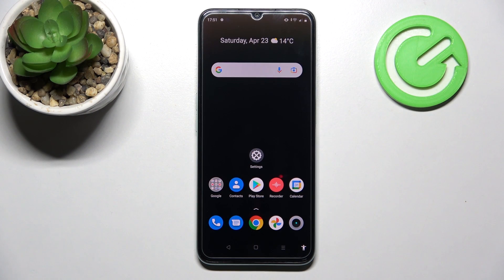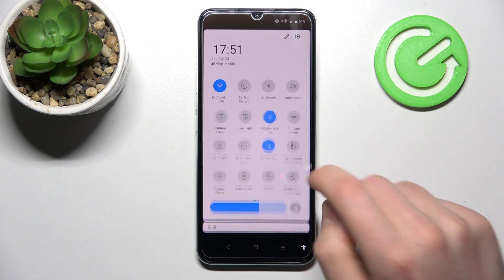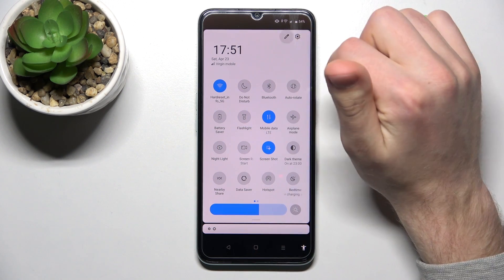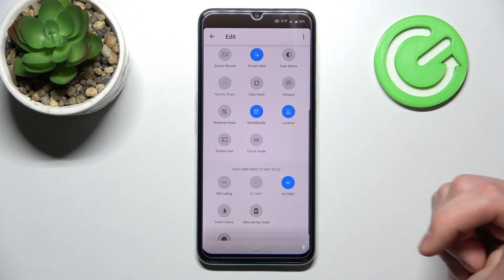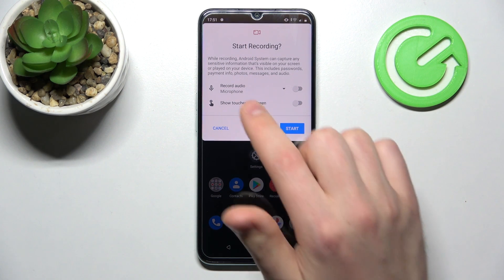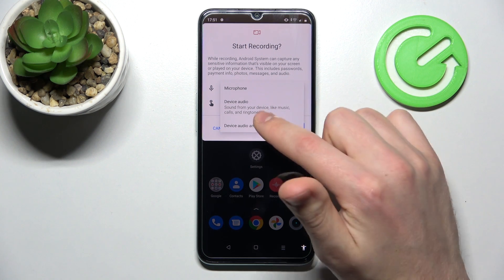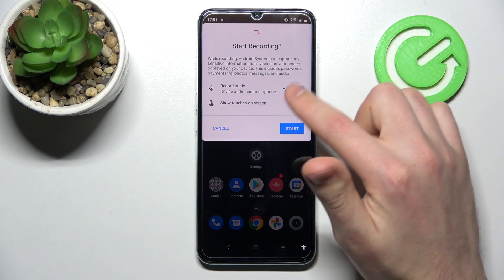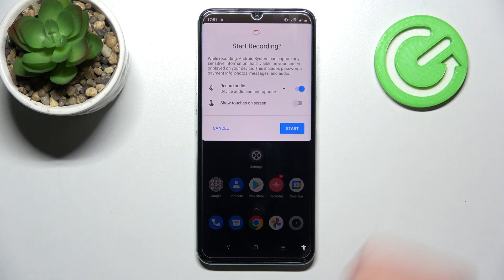Realme Narzo 50A Prime - How To Change Screen Recording Settings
If you want to change screen recording settings for Realme Narzo 50A Prime, with this video you can learn how to do it. By following our Instructions video you'll see how to easly adjust screen recording for Realme Narzo 50A Prime.You can find more useful guides on our YouTube channel HardReset.Info! if you have any problem with any kind of device like Smartphone, Smartwatch, Headphones, Routers, Smart TV, etc... solution should be there!

How to change screen recording settings on Realme Narzo 50A Prime ?
How to adjust Screen recording options Realme Narzo 50A Prime ?
Screen recording Realme Narzo 50A Prime ?
How to manage screen recording settings on Realme Narzo 50A Prime ?